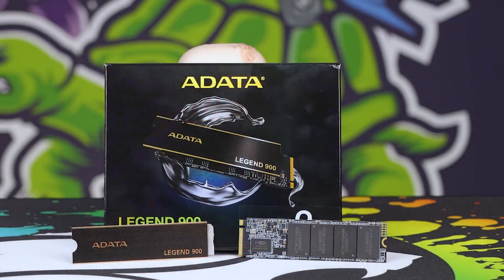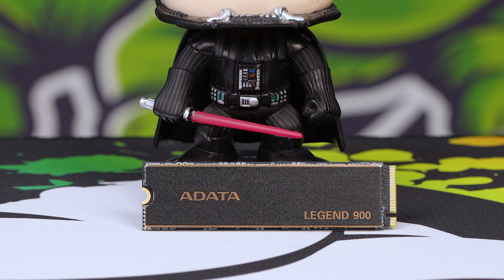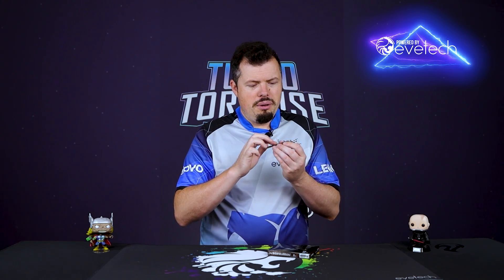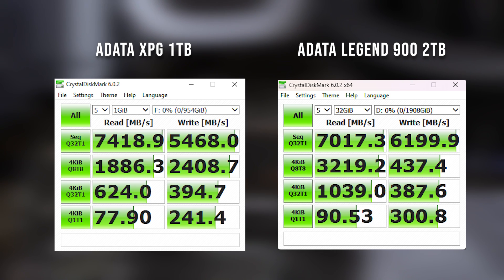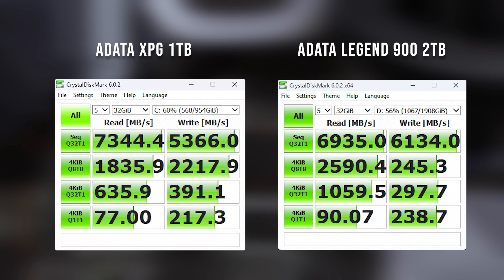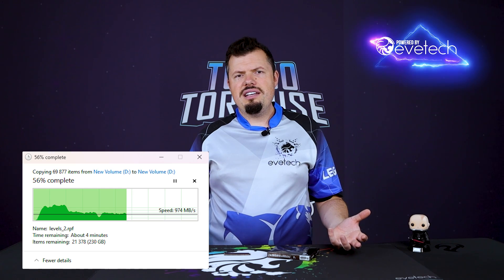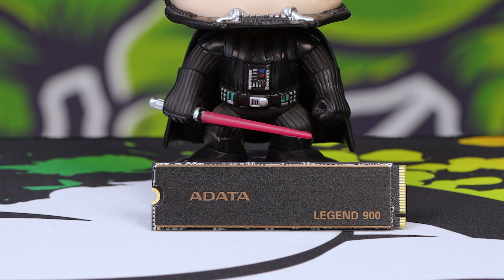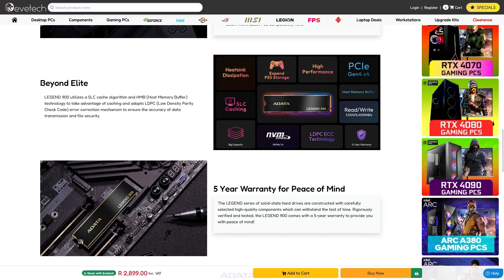Gen 4 NVME's just got put on notice for VALUE - Adata Legend 900 Review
Adata is back with even more awesome sauce this time in the form of the Legend 900 Gen 4 NVME. These demand a significantly lower price than the competitors but does that mean it gives significantly worse performance as well? Join the Wooks to find out right here on Evetech!

0:00 Intro
0:24 First Impressions
0:52 Package Contents
1:20 Look and Feel
2:17 Performance
4:11 Final Thoughts
5:19 Outro